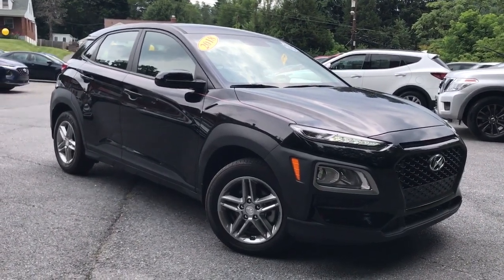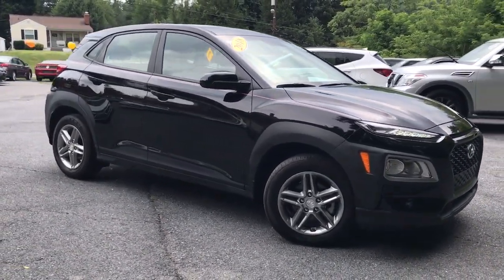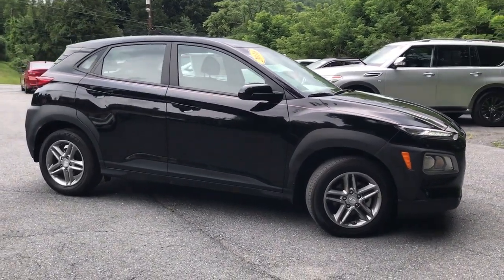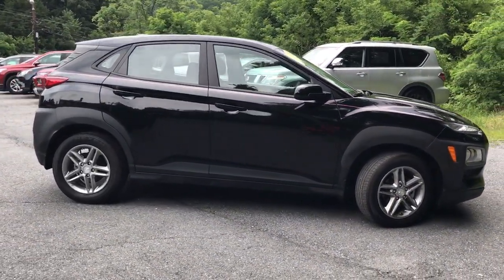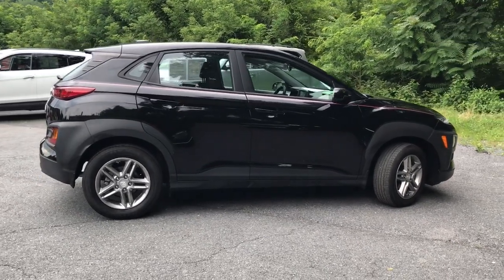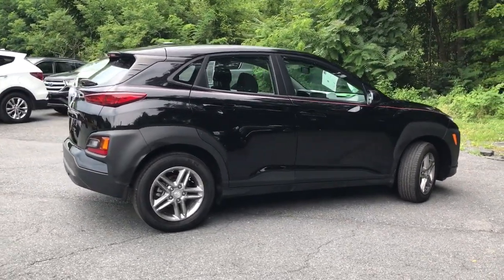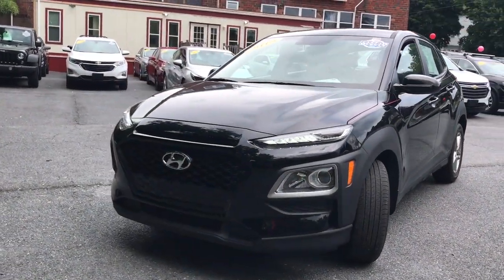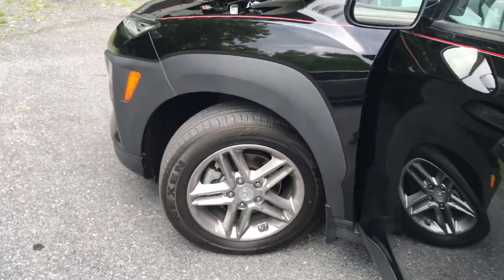2018 Hyundai Kona Middletown, Frederick, Gaithersburg, Hagerstown, Winchester, MD 23858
Ultra Black Used 2018 Hyundai Kona available in Middletown, Maryland at Braddock Motors. Servicing the Frederick, Gaithersburg, Hagerstown, Winchester, MD area.

Braddock Motors
6921 Urner Ave

Recent Arrival! MD State Inspected, One Owner, Clean Carfax, Android Auto, Apple Car-Play, Bluetooth, Hands Free, MP3, USB Port, Premium Audio, Rear Backup Camera, Premium Wheels, Remote keyless entry, Steering wheel mounted audio controls.brbrUltra Black 2018 Hyundai Kona SE I4 6-Speed Automatic FWD 27/33 City/Highway MPGbrbrAwards:br  * 2018 KBB.com 10 Most Fun SUVs   * 2018 KBB.com 10 Coolest New Cars Under $20,000   * 2018 KBB.com 5-Year Cost to Own Awards   * 2018 KBB.com 10 Most Awarded BrandsbrbrCALL NOW!!! Good/Bad Credit/No Credit OK...IN-HOUSE Financing Available NEW First Time Buyers Program!! NO Money Down Programs!! 30 Day/1000 Mile Warranty...Free Carfax Visit us at BraddockMotors.com...Please note in the interest of full disclosure our processing fee is $495 (not required by law)...These Prices are only good thru our qualified lenders..Green Tag Sale prices may change daily based on live market data..CALL NOW!!!